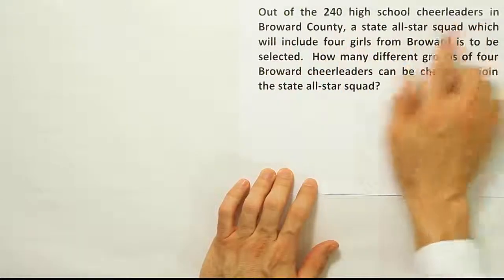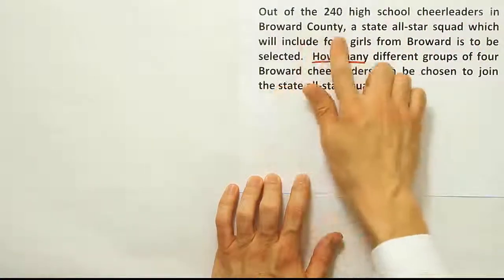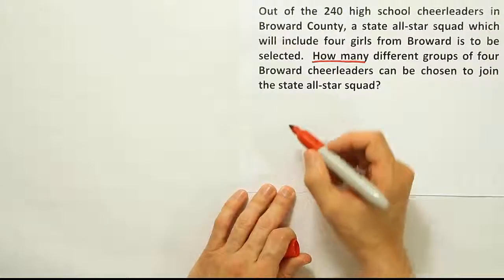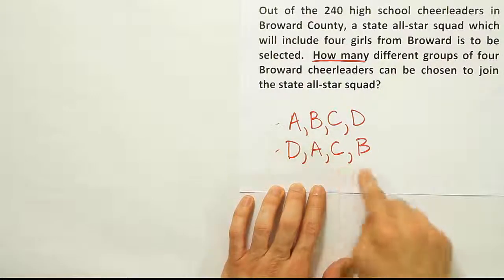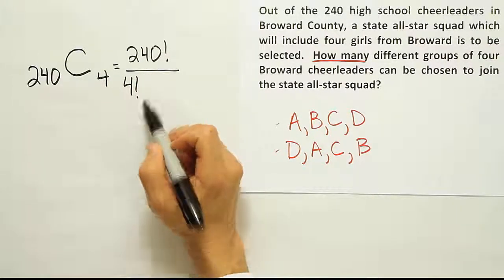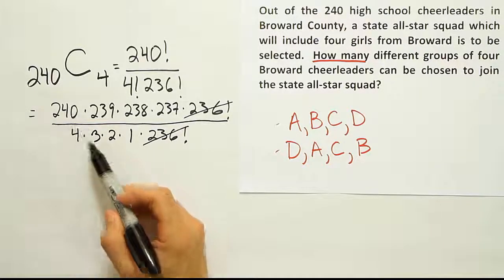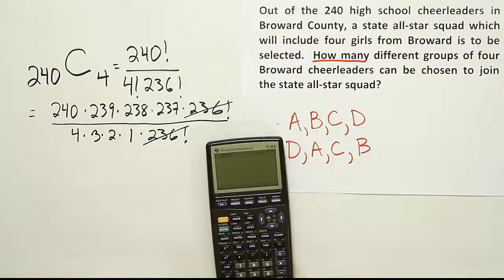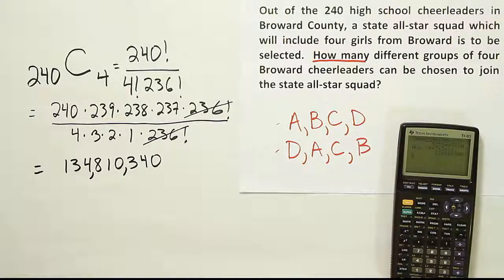Counting combinations, an example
In this video, we solve a counting problem that involves counting combinations.